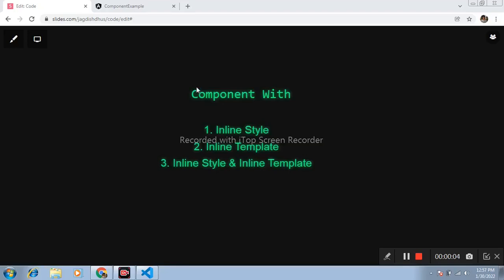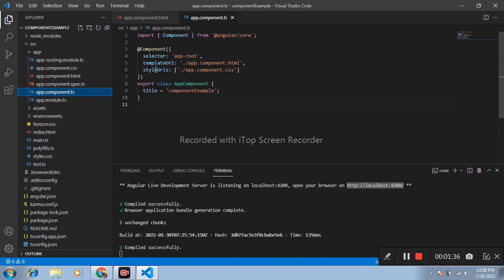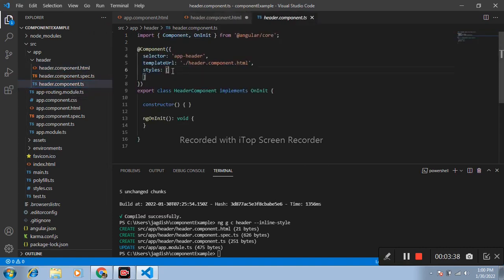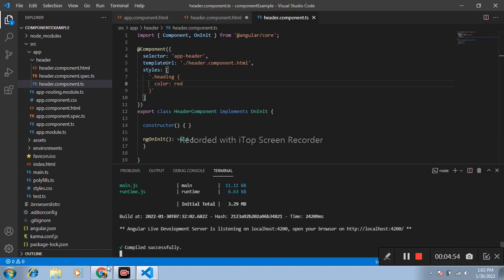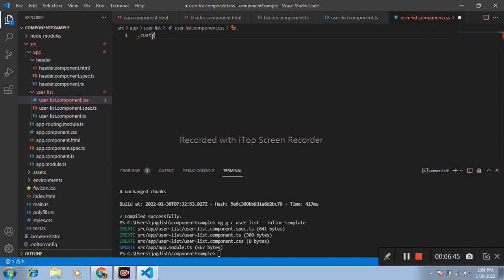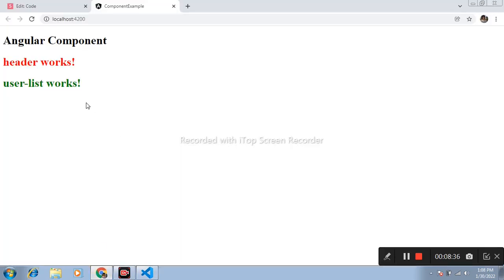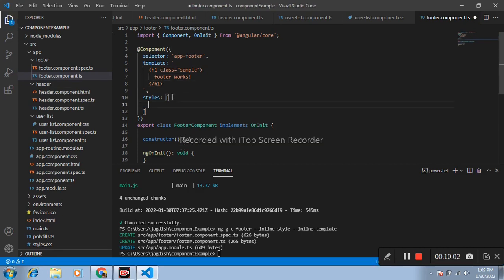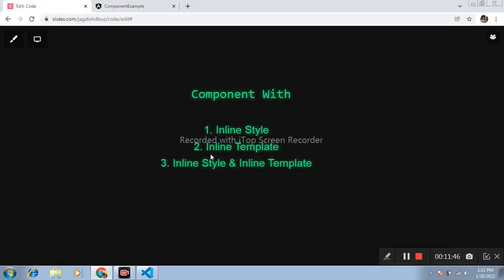#7 Angular 12 Components with Inline-Style, Inline-Template, Inline-Style & Inline-Template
In this video we learn components with inline style, inline template and inline-style & inline template.